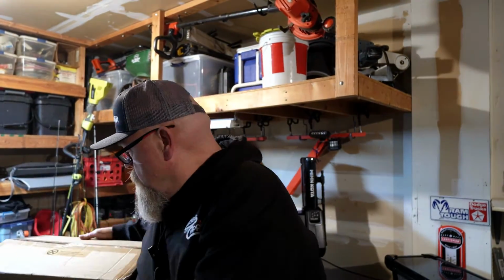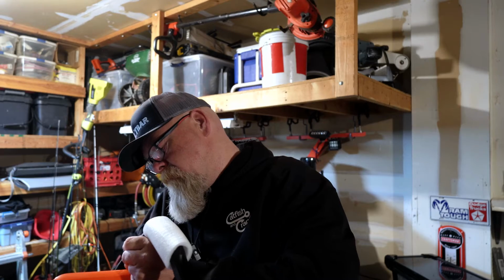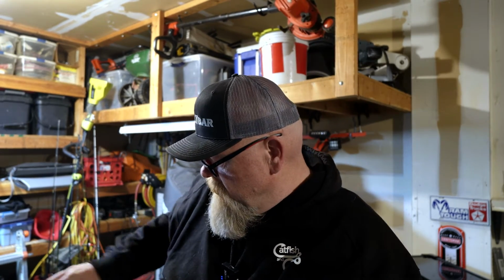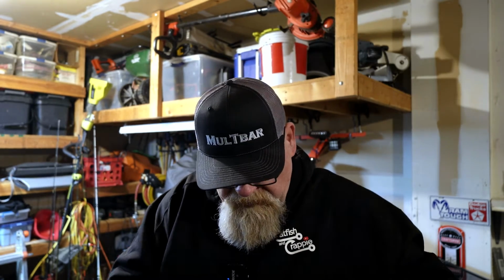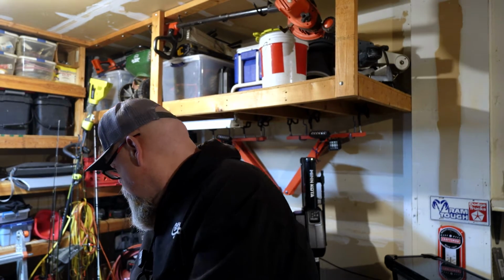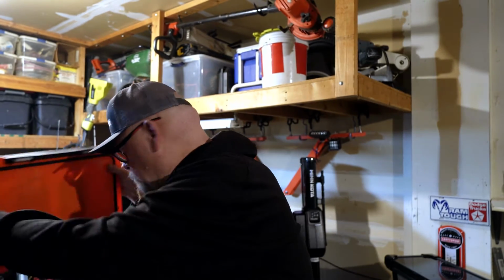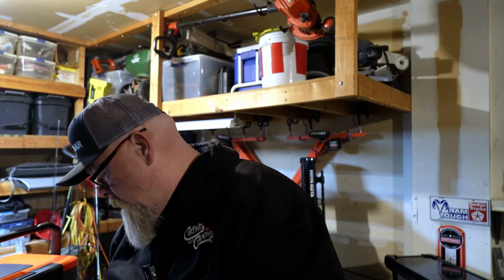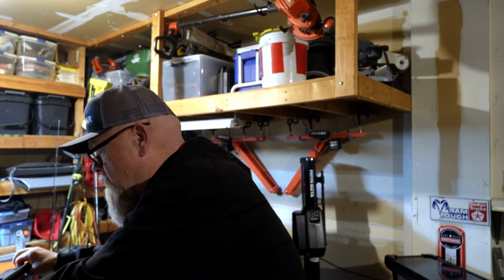Whiskery Seeker Bait Shack - Save 15% use discount code MCC15 at checkout!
Save 15% use discount code MCC15 at checkout!

I go over the Whisker Seeker Bait Shack today!  I can not wait to put this live bait cooler to work!  It is the best live bait system?  Lets find out!

Big Thanks For Channel Support!  Check them out here!